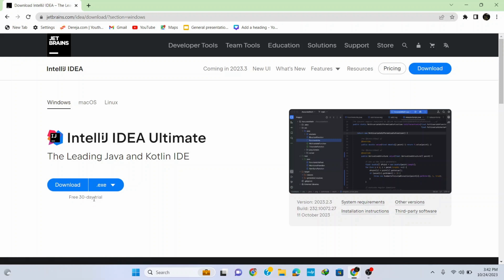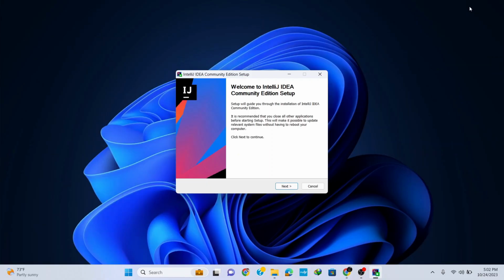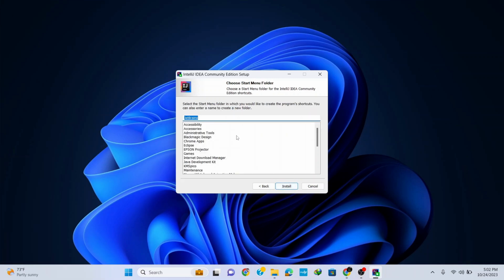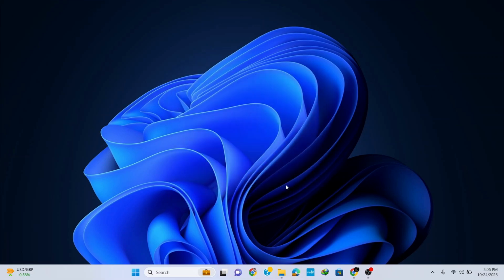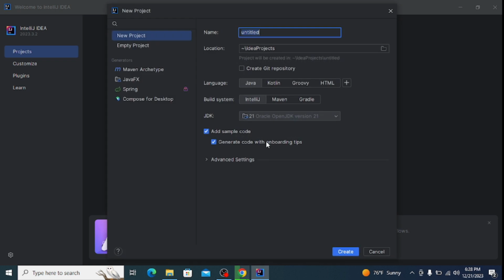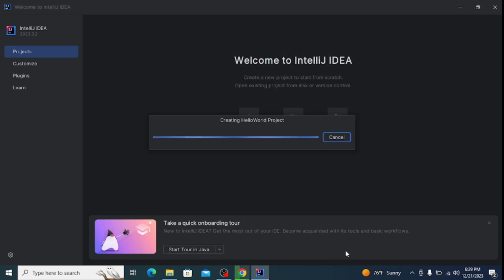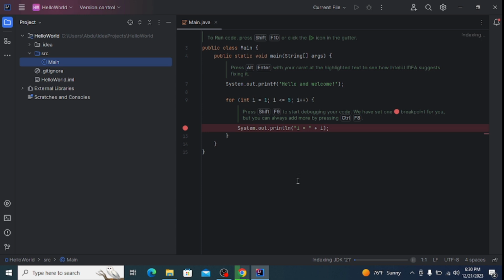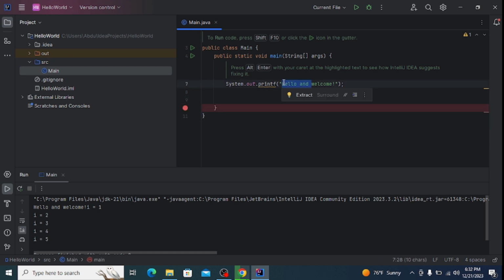How to install IntelliJ IDEA on Windows 10/11 [ 2024 Update ] Java JDK 21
Hello Everyone! Today in this video I am going to step by step guide you on How to install IntelliJ IDEA version for JAVA Developers on Windows 10/11. Windows with Java JDK 21

After that, I am also going to show you How to Create your First Hello World Java Application and start using the IntelliJ IDEA IDE version

Kerim Academy (@KerimAcademy122) is Computer Science and Engineering - Educational Videos Creator

Step 1. To install IntelliJ IDEA it's important to have Java install. So you can do two things. One, you install Java manually first. or Two, you just follow this video (

 • How to install IntelliJ IDEA on Windo...  ).

So if you want to go with One, then-
First You need to install Java 21. For that, I made this video, "How to Download Java in Windows 10/11"
Link:

Find the installation file and click on it to download. You need to click the Oracle License agreement. Download the JDK as shown in the video as per your operating system. Here is this video we showed how to download and install Java in Windows 10/11.
Now after downloading the JDK 21 save the file to the disk and follow the next step for installation.

Double-click to run the JDK download file. Just follow the prompt as shown in the video (

 • How to Install Java 21 on Windows 10 ...  ) and install JDK in your OS.

Step 3. Now How to Download and Install IntelliJ IDEA on Windows 10/11?

Now it's time to download and install IntelliJ IDEA on your Windows 10/11 64-bit OS. So for that, you need to download the IntelliJ IDEA Community edition .exe file software. Use the following link to download IntelliJ IDEA.
Now double-click to run the IntelliJ IDEA .exe downloaded file. Just follow the prompt as shown in the video and install your IntelliJ IDEA on your OS.

What’s the IntelliJ IDEA?
- IntelliJ IDEA is an integrated development environment written in Java for developing computer software. It is developed by JetBrains and is available as an Apache 2 Licensed community edition, and in a proprietary commercial edition. Both can be used for commercial development
- Since the IntelliJ IDEA community edition is free it's very much recommended to use IntelliJ IDEA to develop java projects.

Topics addressed in this tutorial:
How To Download And Install IntelliJ IDEA On Windows 10/11 64 bit OS
Install IntelliJ IDEA on Windows 10/11
How to Install IntelliJ IDEA and Get Started